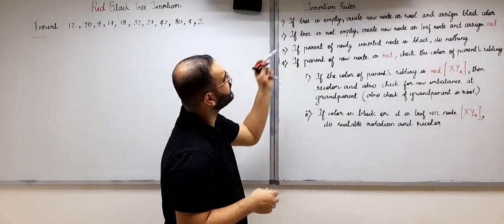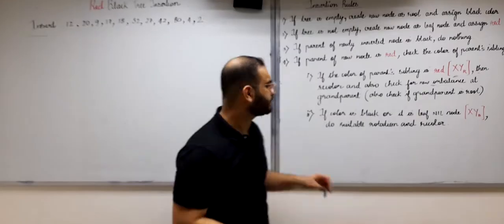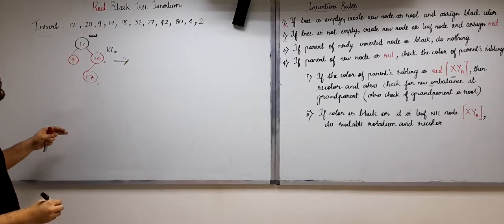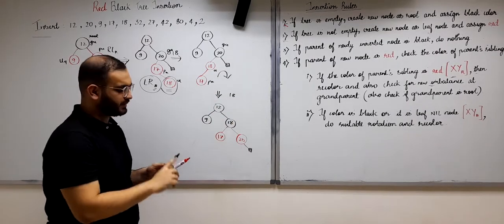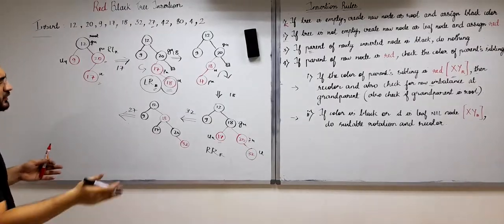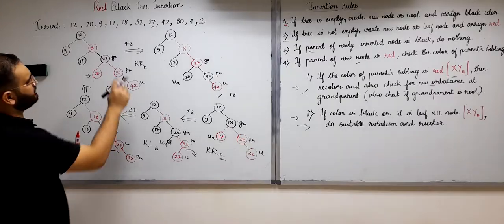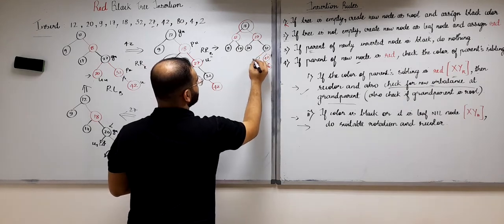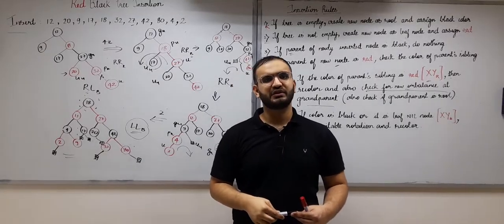3.3 Red Black Trees Insertion | With Examples | Advanced Data Structures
In this video, we learn the steps to to do insertion in Red Black Trees and also solve an example that will cover all the imbalances that you may encounter while inserting elements in a Red Black Tree.
Insertion in Red Black Trees

how to insert in Red Black Trees?
Insertion in RB trees
insert operation in red black trees
What is Red Black Tree?
Insertion examples